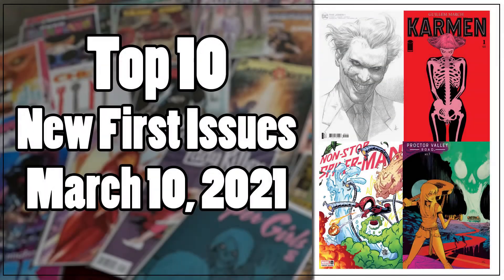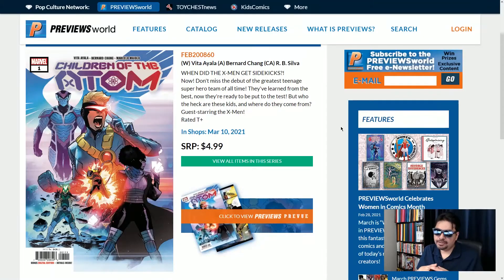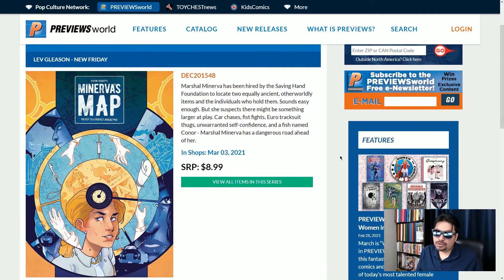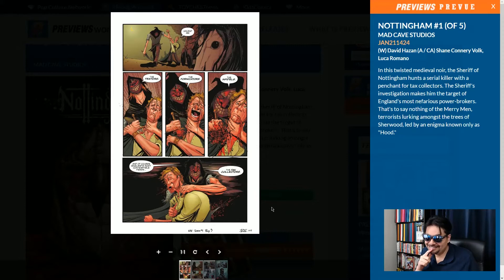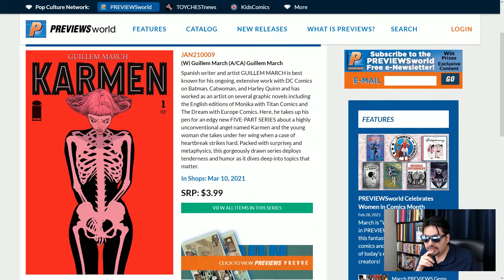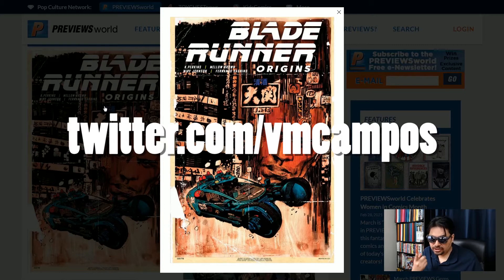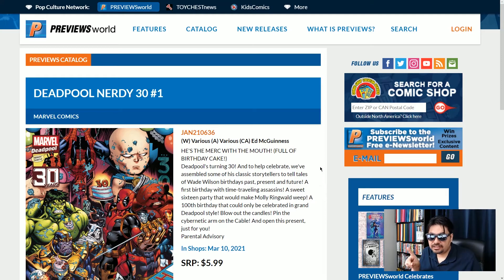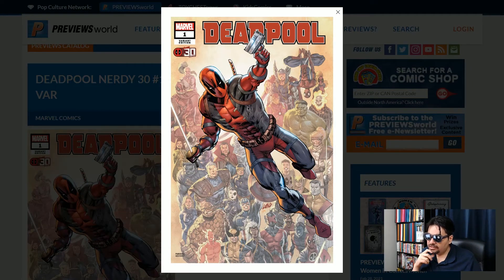March 10 Top 10 New Comics This Week | First Issue Countdown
This week's list of top new comic books features a new Joker series, a new Spider-Man series, indie first issues, and the next generation of super heroes.
Let's count down ten best comics this week! Which are in your pull list?

▶New Comic Book Day◀
dc comics Batman Urban Legends #1
marvel comics CHILDREN OF ATOM #1
new friday MINERVAS MAP KEY TO A PERFECT APOCALYPSE #1
mad cave studios NOTTINGHAM #1 (OF 5)
image comics KARMEN #1
titan comics BLADE RUNNER ORIGINS #1
boom! studios PROCTOR VALLEY ROAD #1 @BOOM-Studios
marvel comics NON-STOP SPIDER-MAN #1
marvel comics DEADPOOL NERDY 30 #1
dc comics Joker Vol 2 #1

While there is no furry comic in this week's list, you can pick up the current Teenage Mutant Ninja Turtles book from IDW.